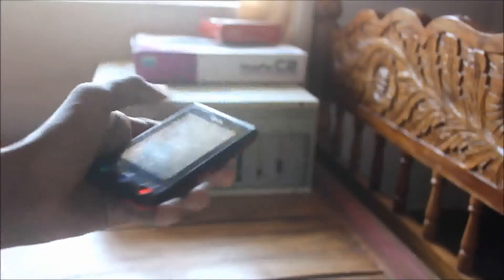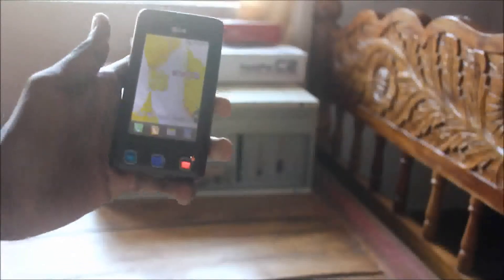LG KP500 Drop Test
JESUS CHRIST LOVES YOU.
JESUS CHRIST LOVES YOU SO
MUCH THAT HE GAVE HIS LIFE FOR YOU.
JESUS CHRIST IS THE ONLY ONE TRUE GOD.
JESUS CHRIST DIED FOR YOU
ON THE CROSS AND ROSE AGAIN THE THIRD DAY .
JESUS CHRIST IS ALIVE AND JESUS CHRIST LIVES FOR EVERMORE.
GOD THE FATHER,JESUS CHRIST THE SON AND THE HOLY SPIRIT ARE ONE.
THE HOLY BIBLE IS FULLY TRUE
BELIEVE IN JESUS CHRIST.
JESUS-LOVES-U.WEEBLY.COM.

TWITTER.COM/JOHAN_MANOJ
VIMEO.COM/JOHANMANOJ
YOUTUBE.COM/JOHANMANOJ
JESUS-IS-CHRIST.BLOGSPOT.IN
JOHANMANOJ.BLOGSPOT.IN